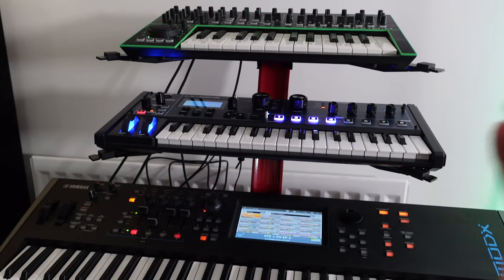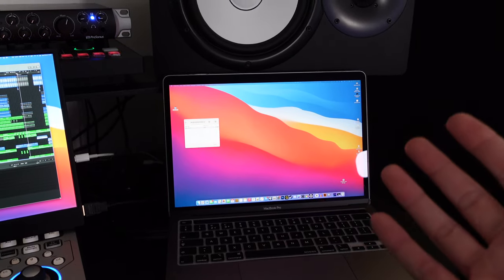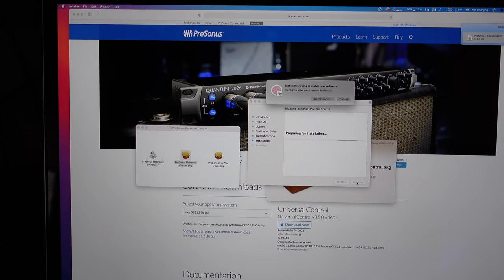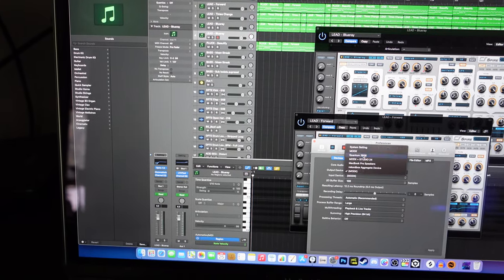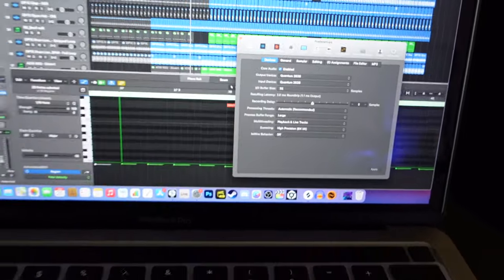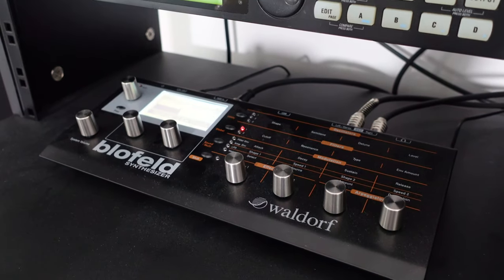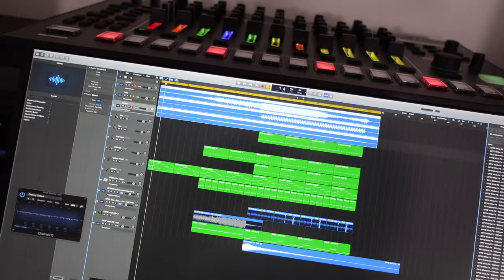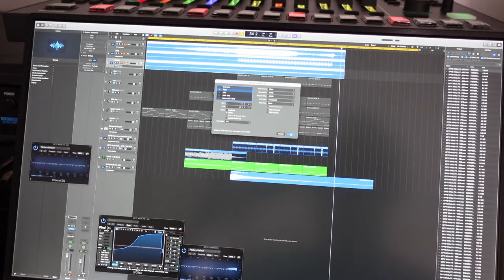M1 Mac + Presonus Quantum 2626 | Recording Hardware Synths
► EBIKE PARTS STORE

Camera Gear
My Camera
My Main Lens
My Closeup and killer Bokeh lens
Spare batteries and dual charger
Mini Tripod

Home Energy
The Wattmeter that actually works!
OWL+ Micro Energy Monitor
ECOWORTHY HVC-600 Inverter

Powerwall
Micro Powerwall Enclosure

The Power Rack
MC4 Solar Panel Parallel Connectors
MC4 5M Extension cables
12-24V 5 Port USB Power Supply
Solar Panel Mounting Brackets
Cheap 4S BMS for Li-Ion
Cheap 4S BMS for Li-Fe
Raspberry Pi 3
Raspberry Pi case
Raspberry Pi 7 inch touchscreen & case

The PTC Heater
Bosch Drill Battery USB adapter/interface
Bosch 18V 5Ah High Power Battery
RAVPower Powerbank with built in Inverter

Twizy Stuff
Twizy heated seat pad
Cool Twizy 12V Power meter
Twizy LED Side Lights

Random
SDR Dongle
GPD Win Mini Computer
Ring Doorbell
GPS Tracker
Ring Floodlight Camera

BIKE STUFF (Updated 2019!!!)
Mudhugger rear mudguard
Mudhugger front mudguard
Handlebar Mirror
My Full Face Helmet
My Goggles
My Gloves
E Marked Tail light system

TREK MARLIN 5 BUILD
Funky suspension seat post
Front Tyre
Rear Tyre
Front fork (need to choose non tapered version for Trek Marlin 5)
Crazy Headlight
Front Brake
Front Brake disk
Project box for controller & Wiring